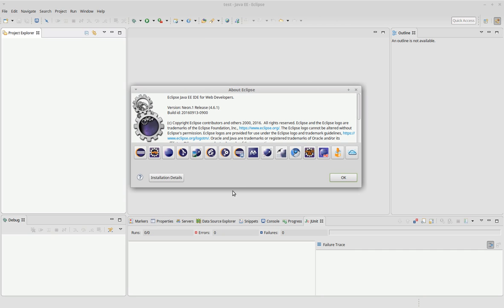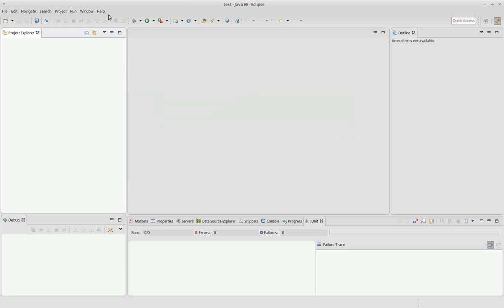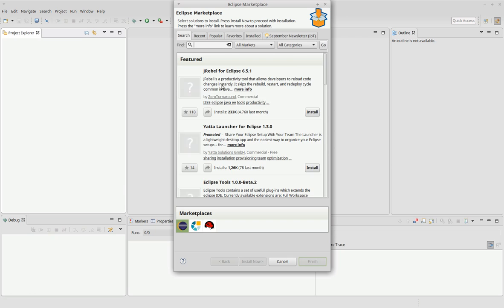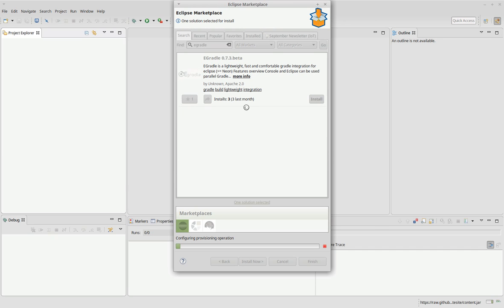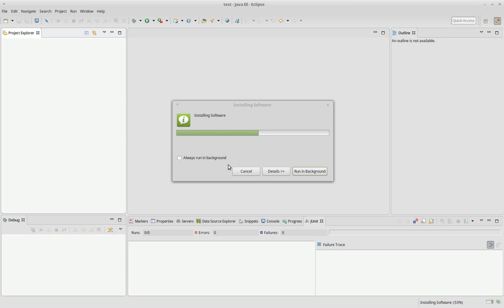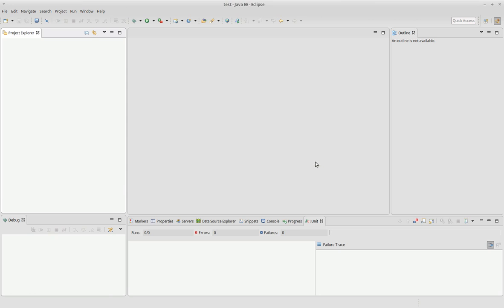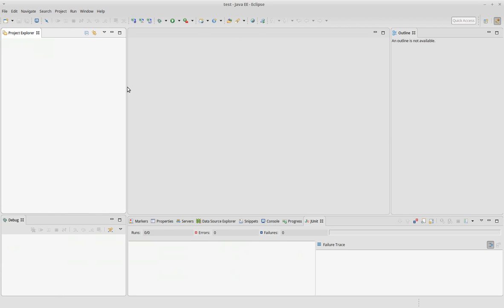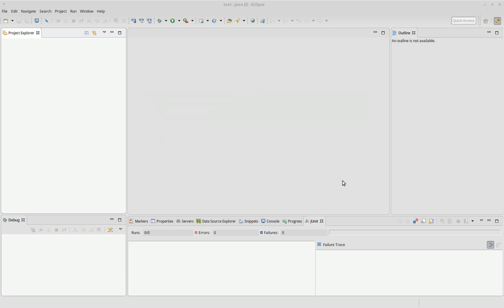EGradle 0.7.3 - Howto install by eclipse market place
How to install EGradle on eclipse neon via eclipse marketplace. Described Version was 0.7.3 but is still same at current stable releases.